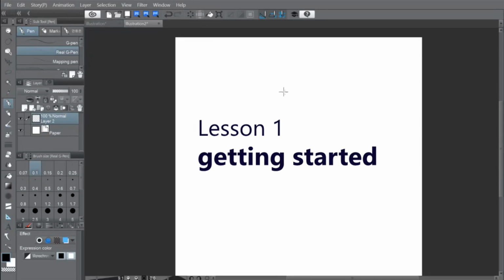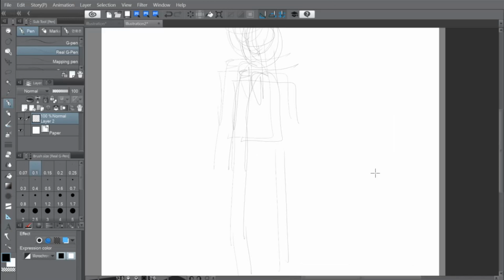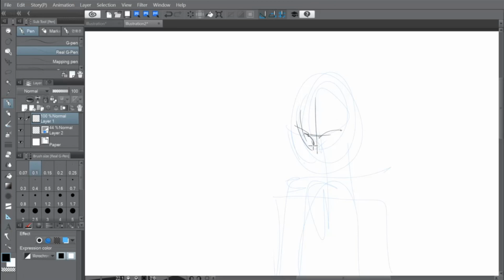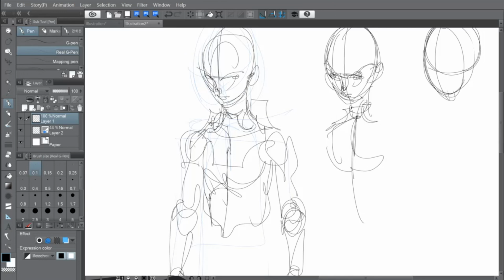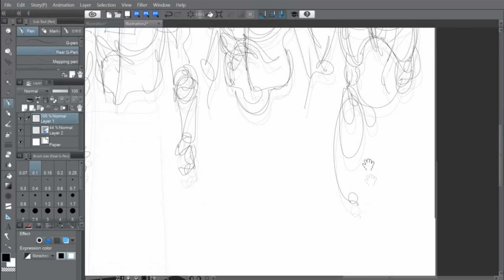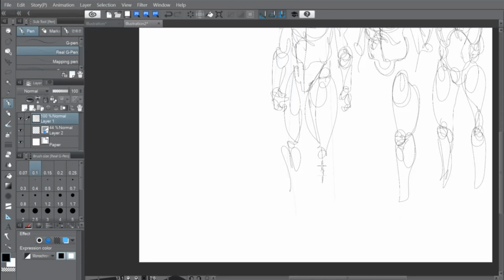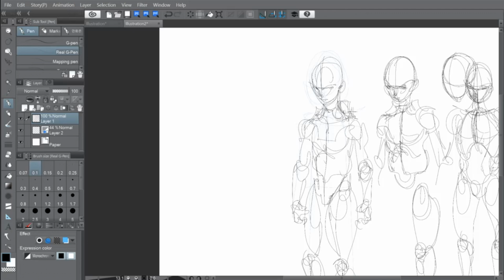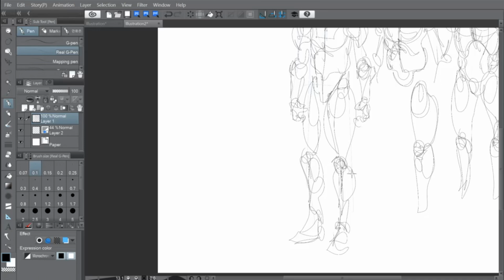Lesson 1 - Drawing Characters